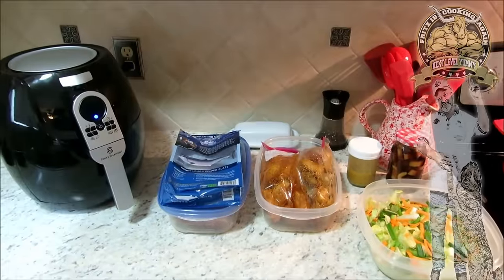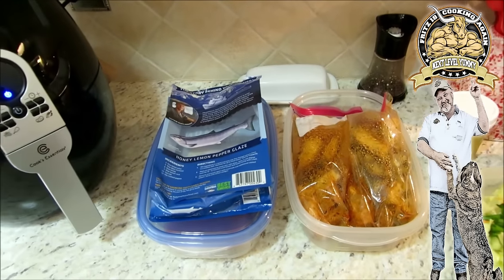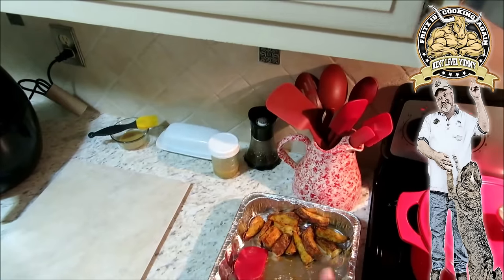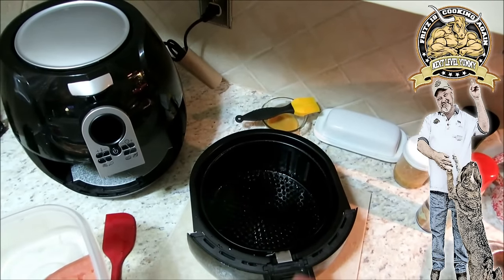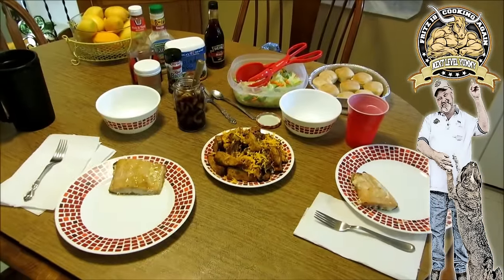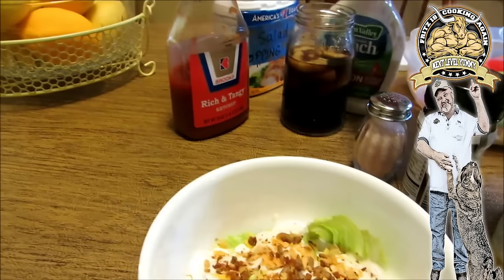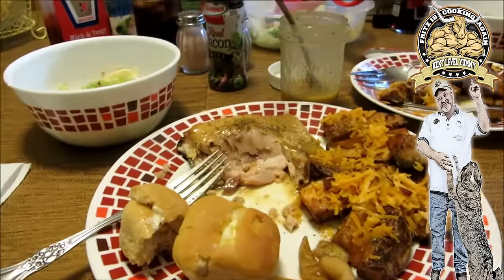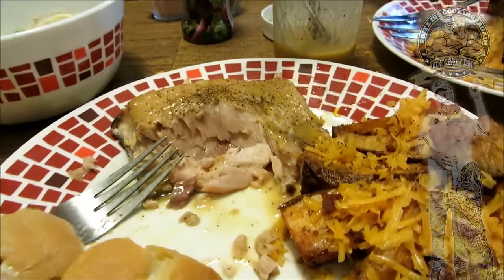Air Baked Salmon